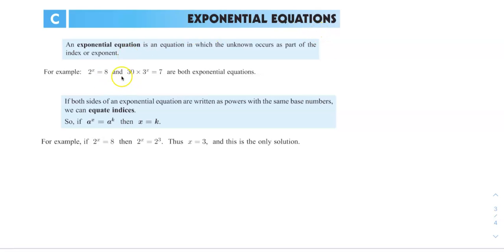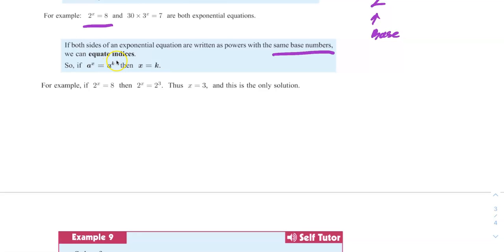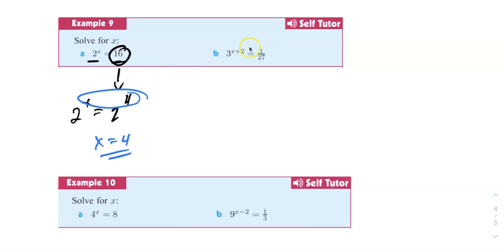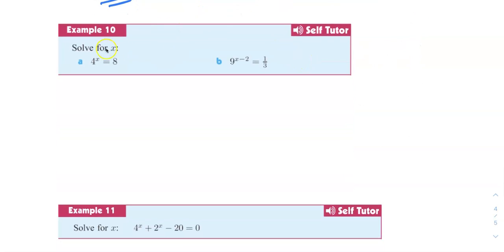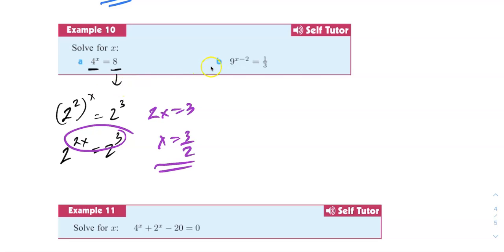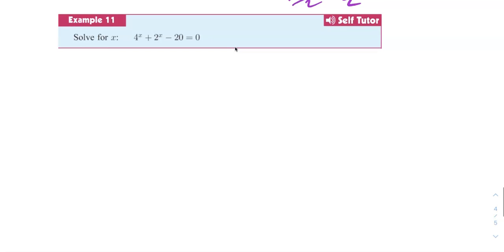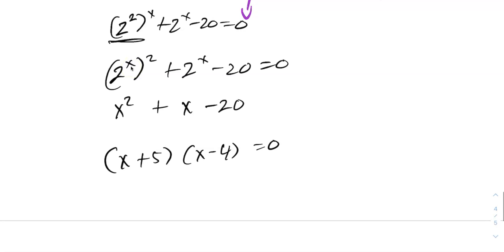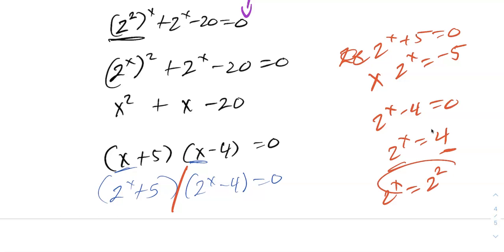IB AA 5C Exponential Equations